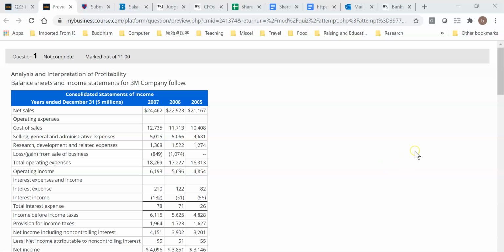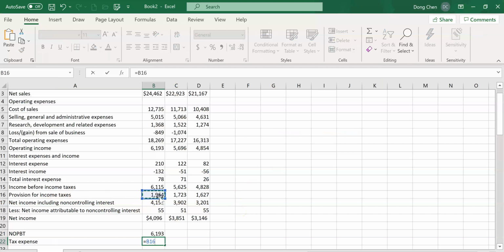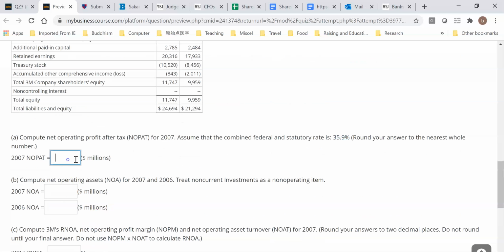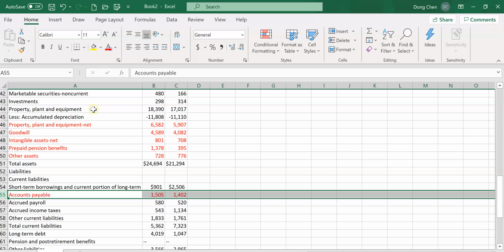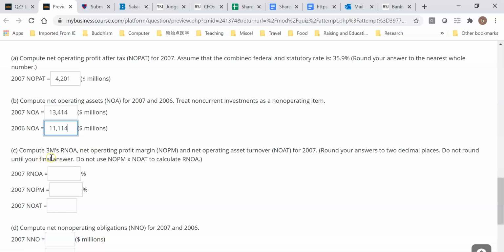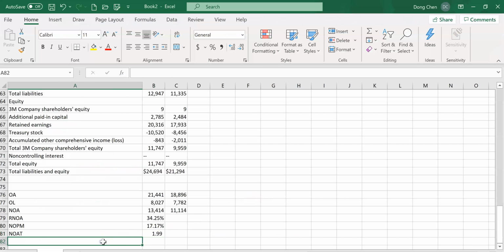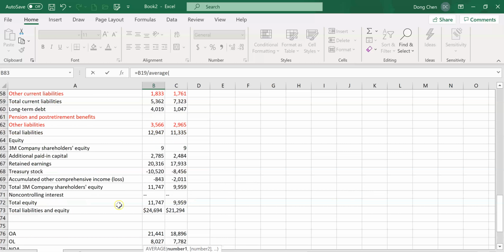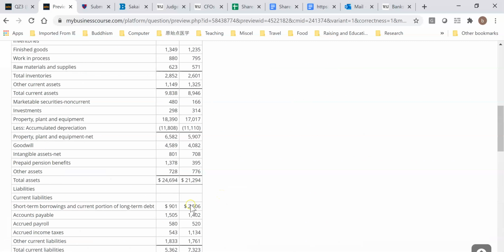QZ3, Q4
This is another example of decomposing ROE into the operating and non-operating components and the interpretation of the results.